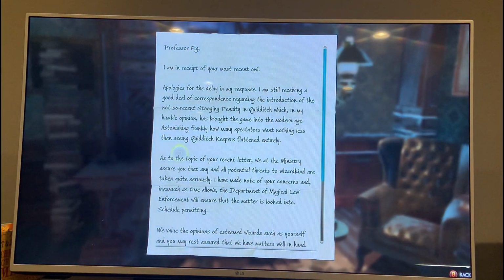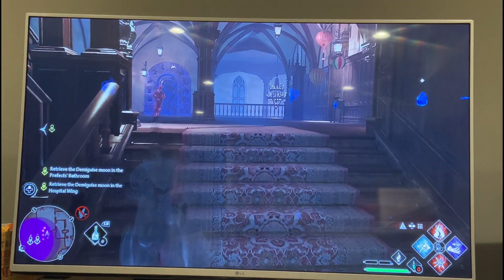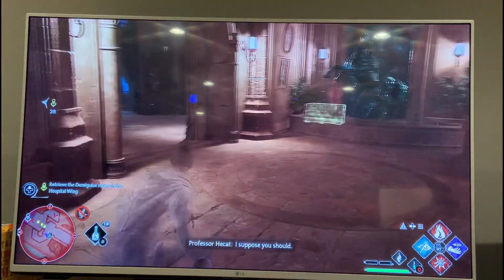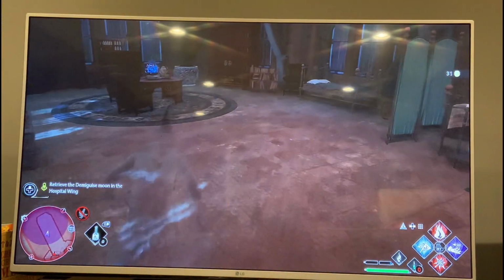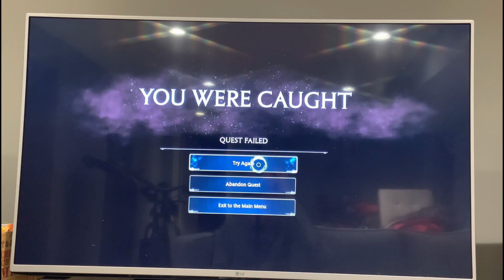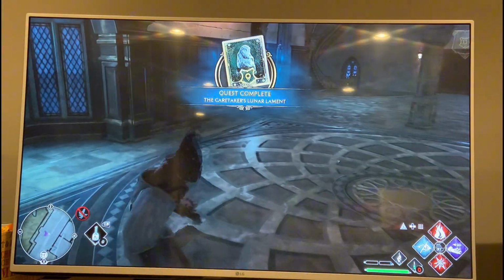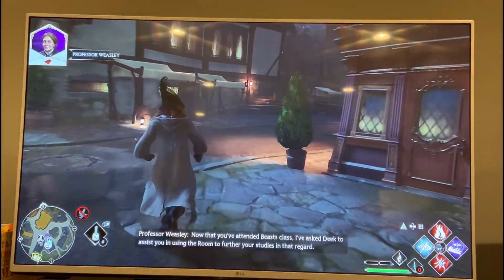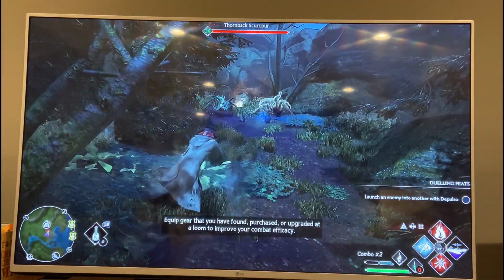Hogwarts Legacy-Moon and Merlin. (30)